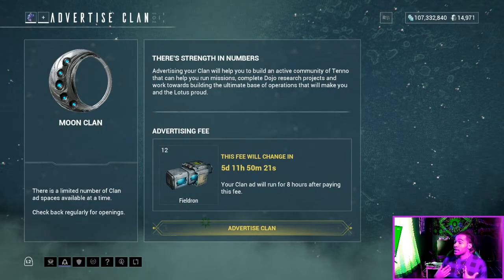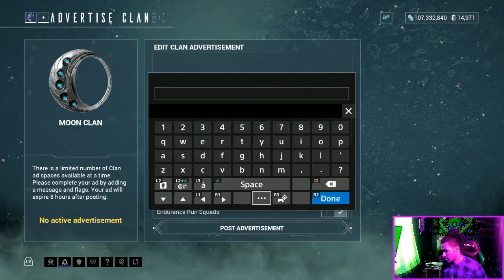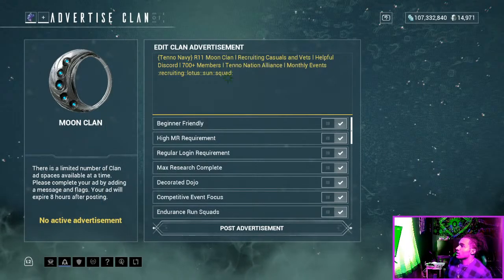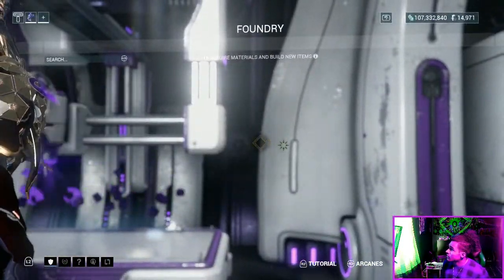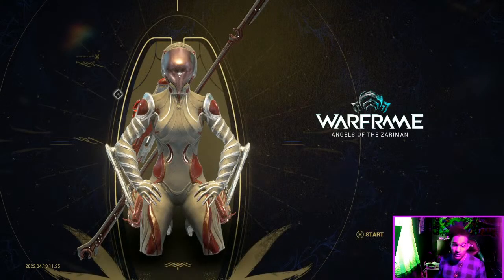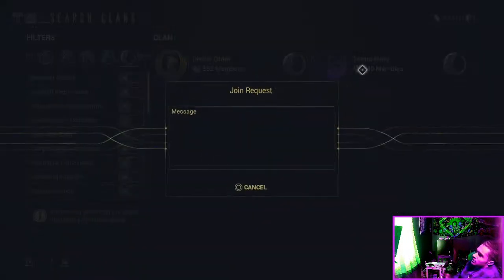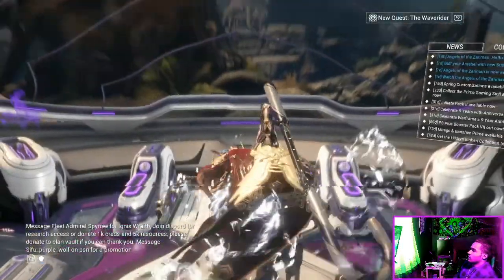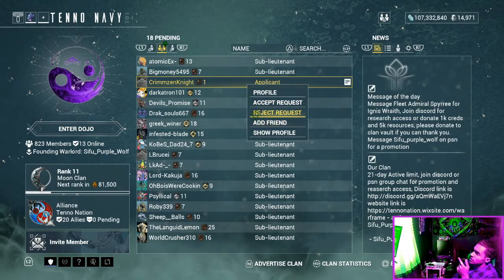[WARFRAME] New Clan Advertising Tutorial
This is a guide on how to advertise for your clan In Warframe's latest update. 4/29/22

I forgot to mention, In order to post an Ad, you need your clan leader's permission to get the advertising role in your clan's Hierarchy.